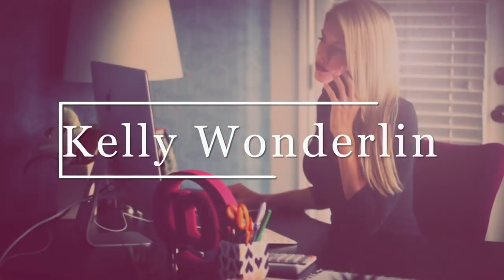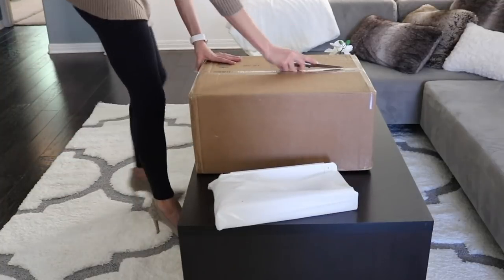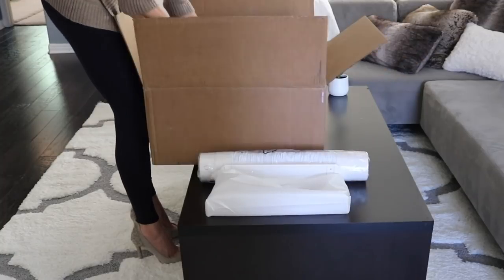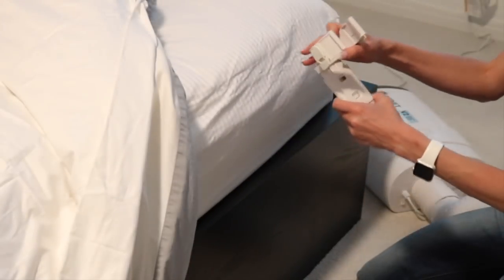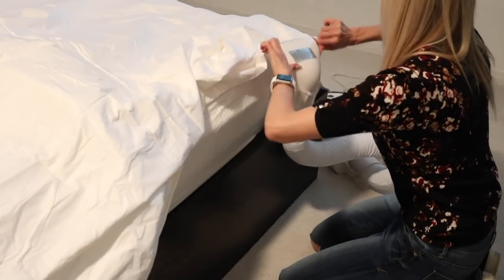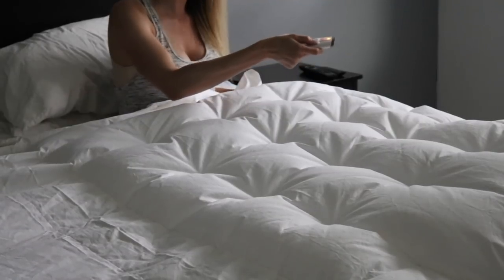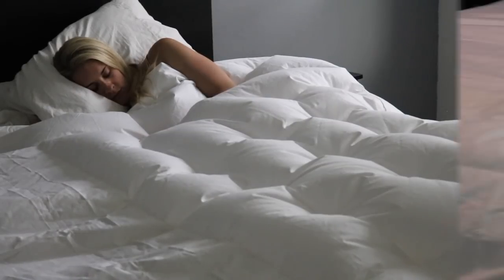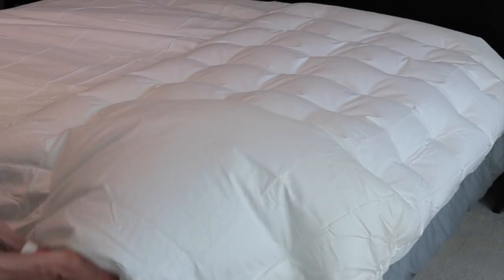Sleeping Better with BedJet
Check out BedJet : BedJet has the ideal solution for you and your partner to each achieve your own ideal body temperature during sleep. With BedJet’s dual temp zoned sleep technology, sleep temperature regulation has never been easier for couples!